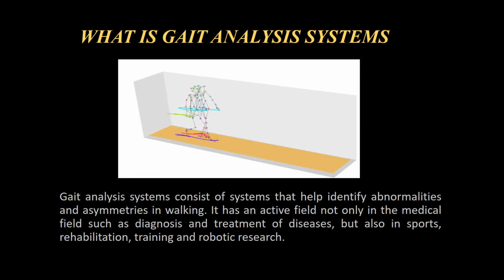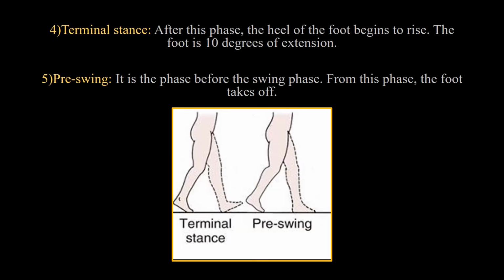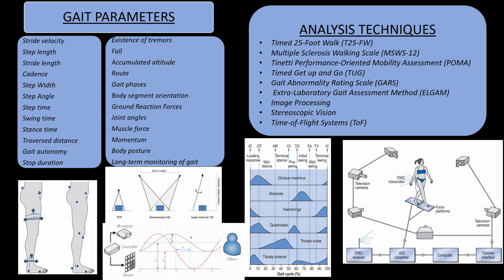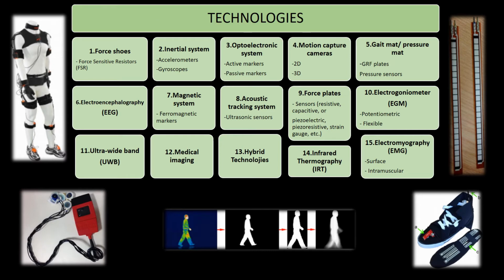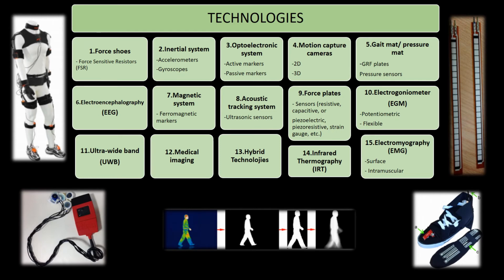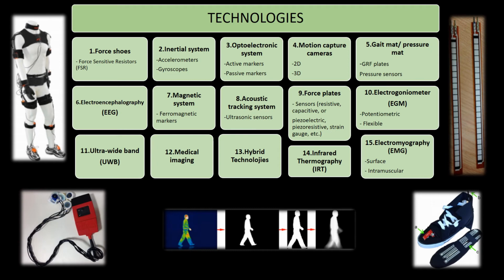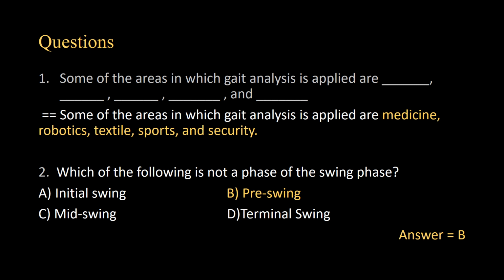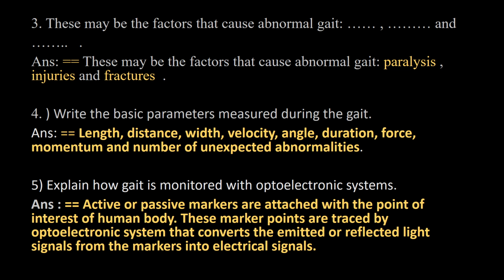GAIT ANALYSIS SYSTEMS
Elif Akpancar
Zeynep Kırımlıer
Ayşe Yalçıner